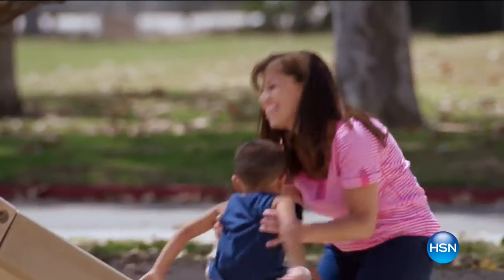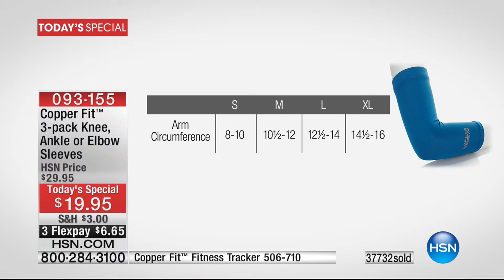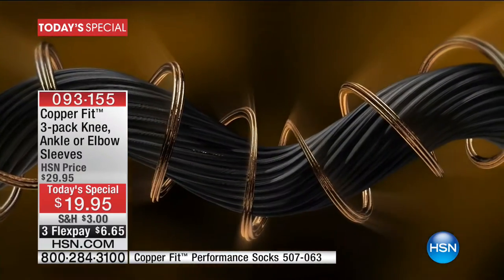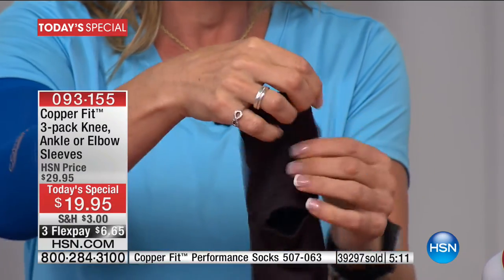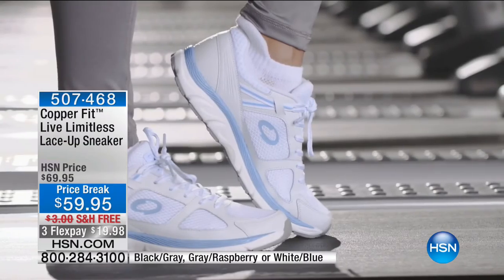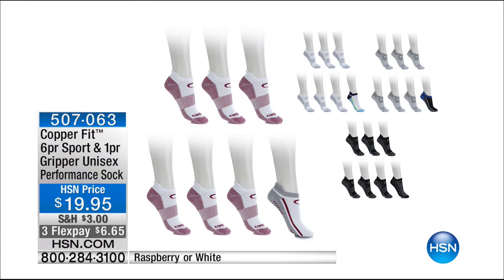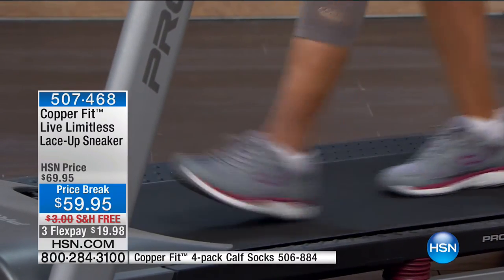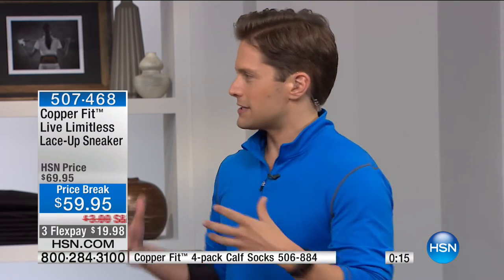HSN | Copper Fit 12.30.2016 - 05 PM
High quality compression and wellness products for everyday.